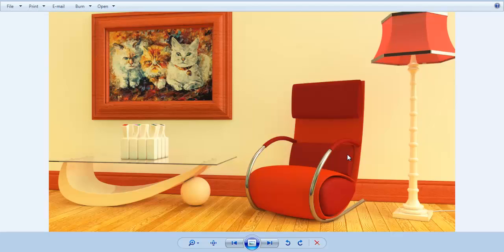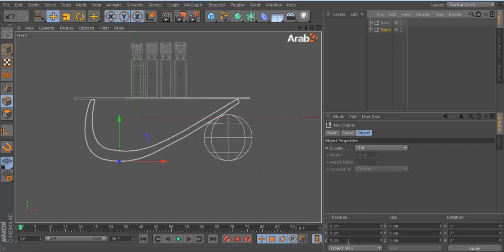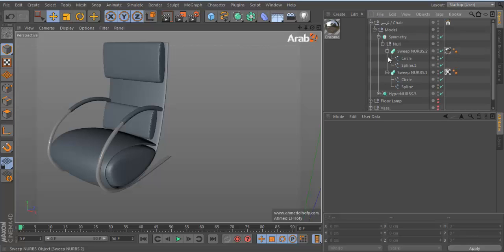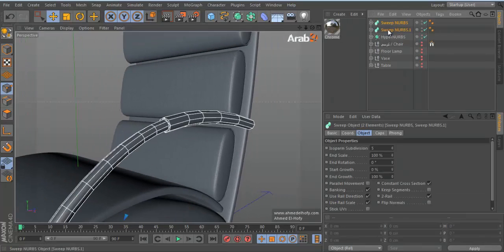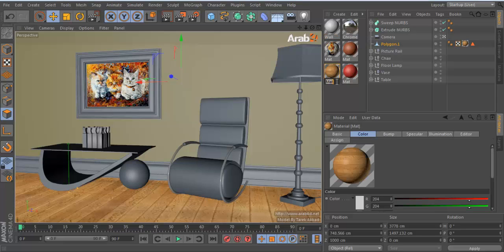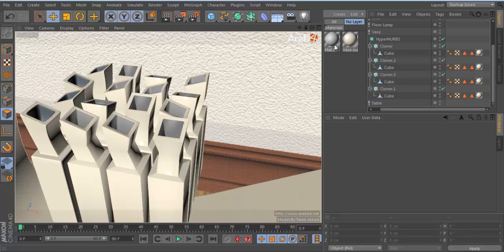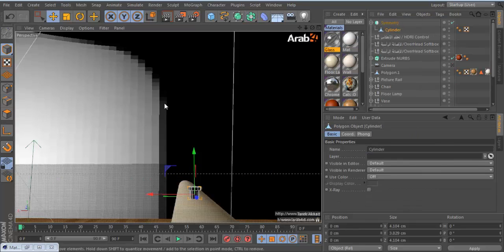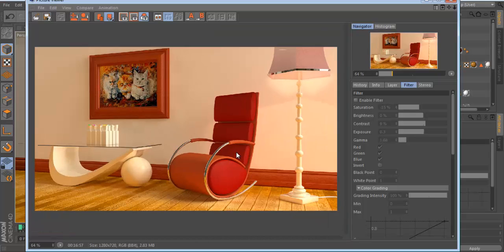Interior Scene Tutorial Cinema 4D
Modeling from scratch and materials , Rendering a shot of a Interior Scene in Cinema 4D